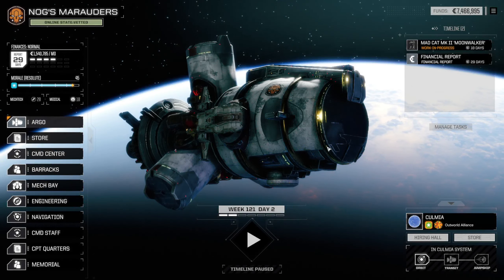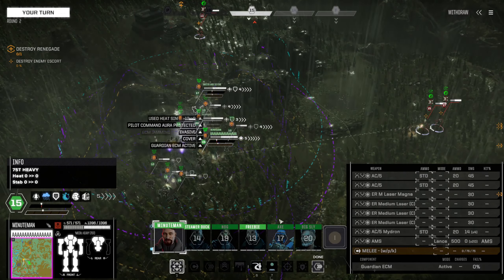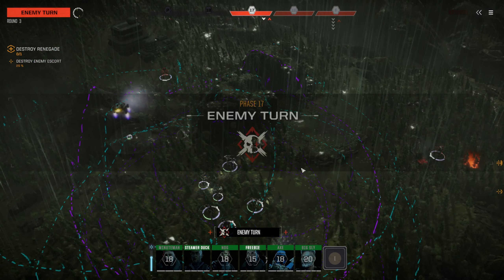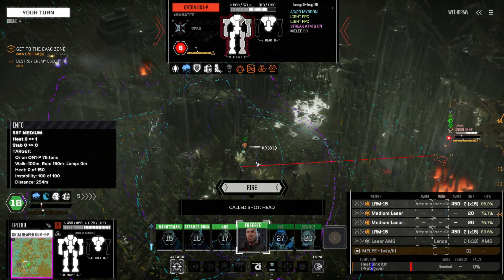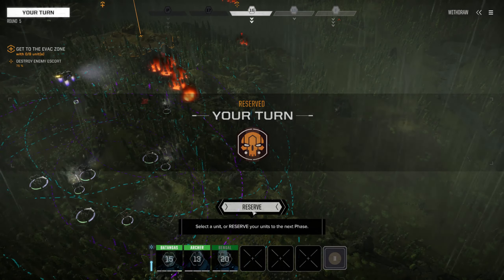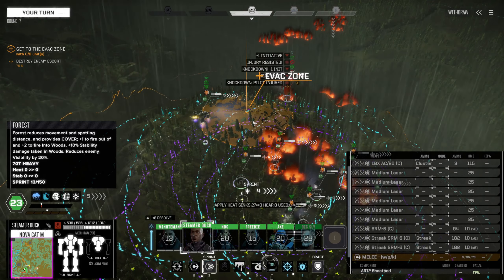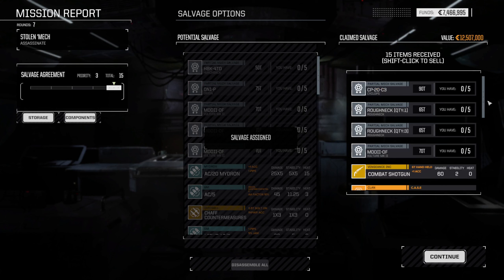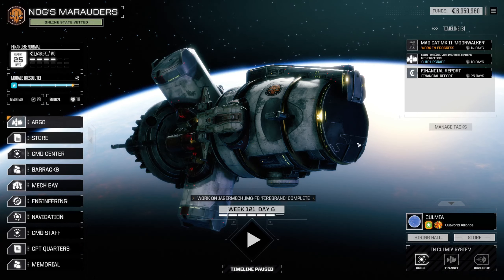RogueTech Lets Play | S5 Lance A Lot Ep60 | Short and sweet